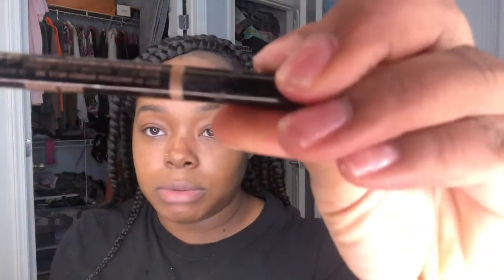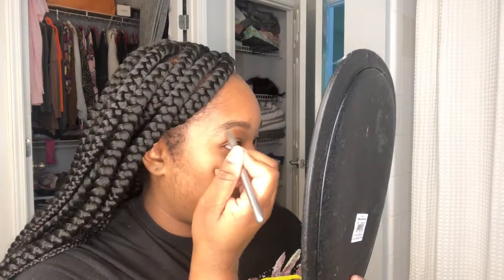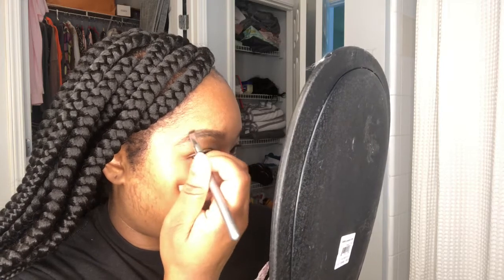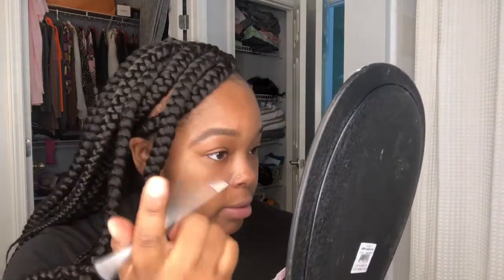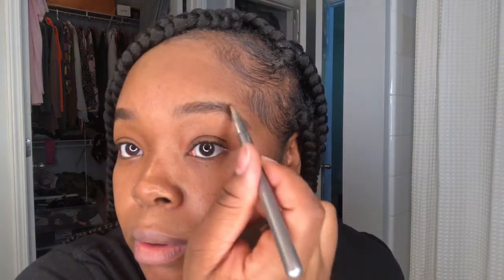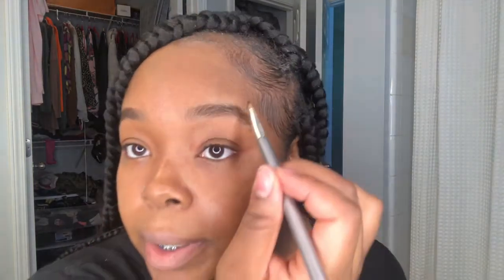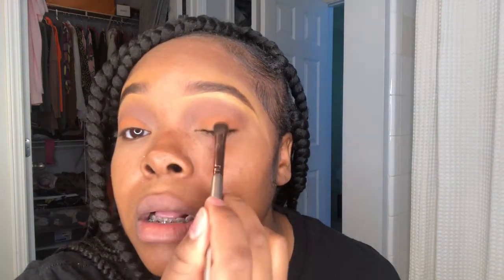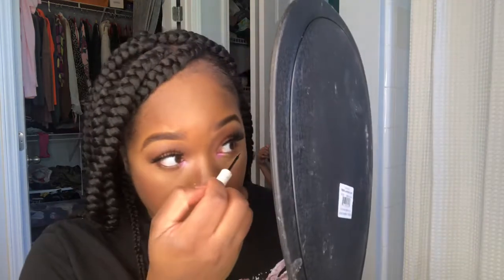GWRM Quarantine Edition/ Soft Glam Makeup